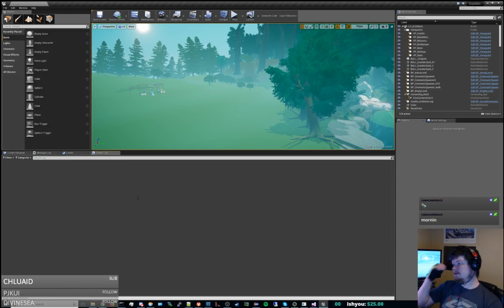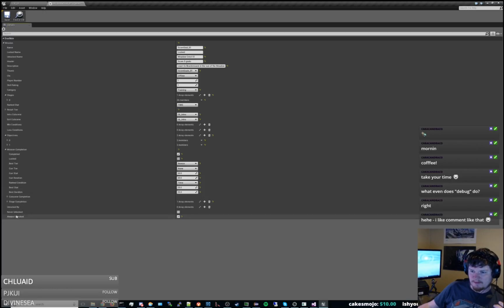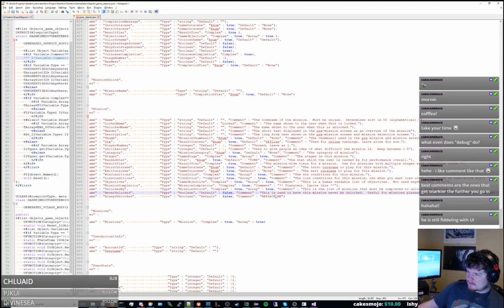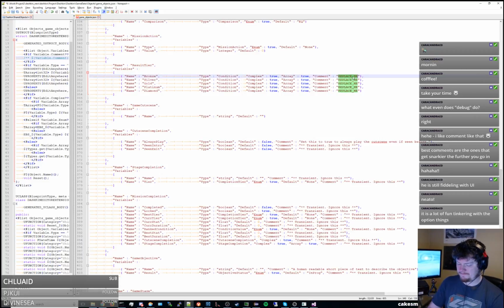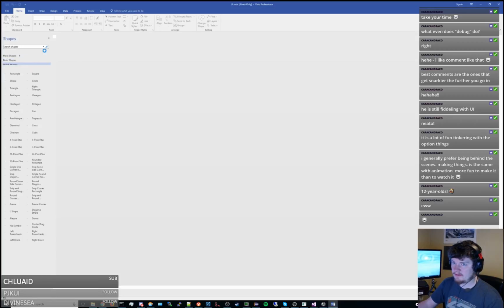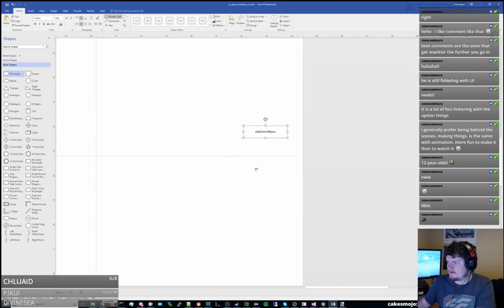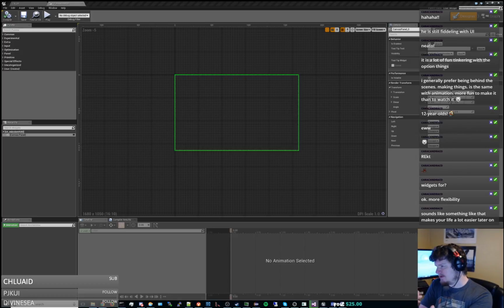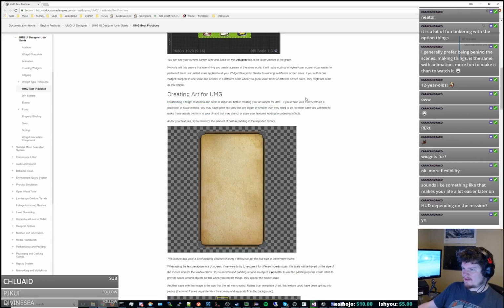ambientenergy101 devs Dashkin 927